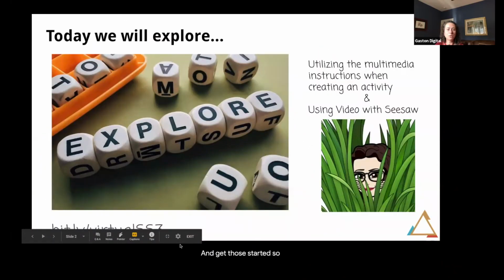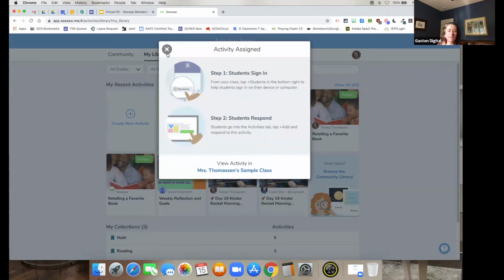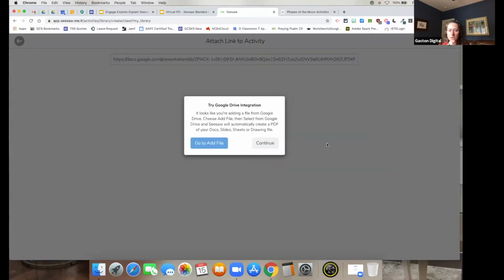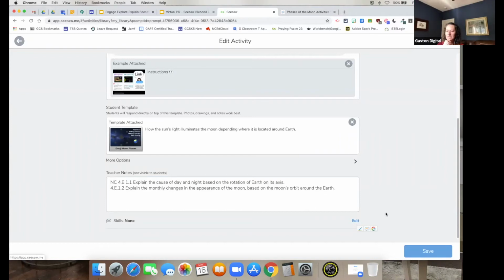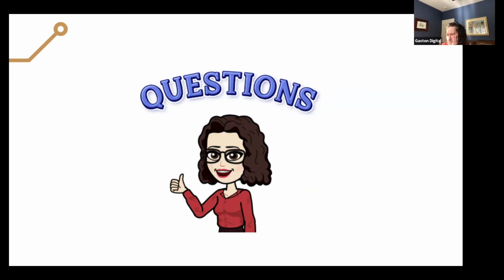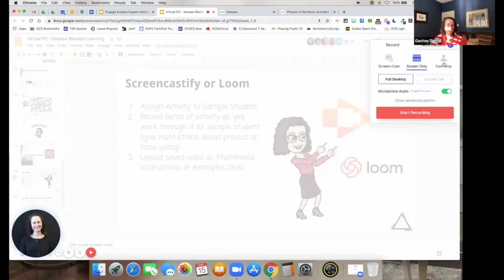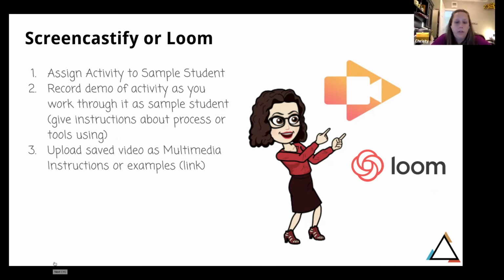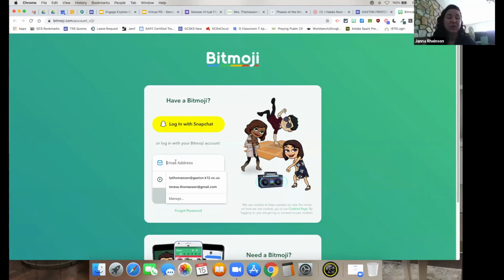Seesaw Blended Learning